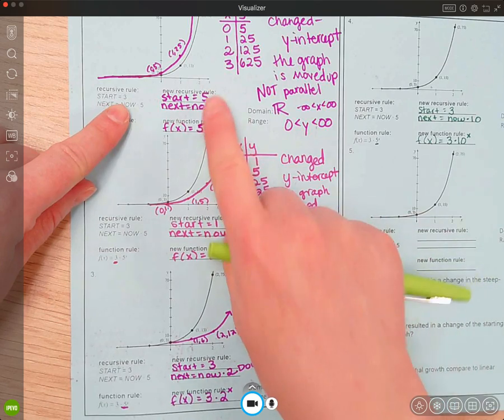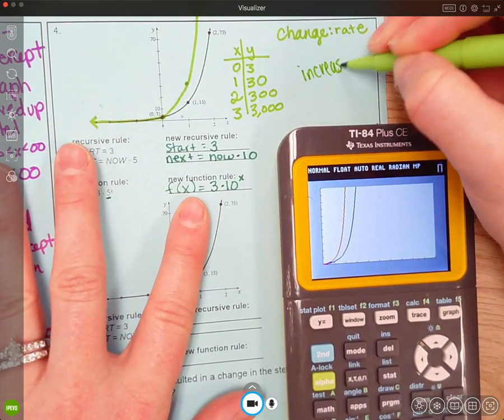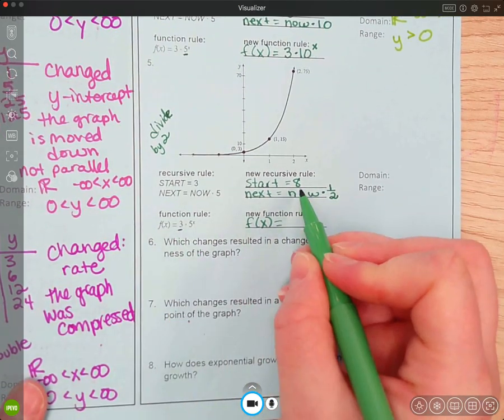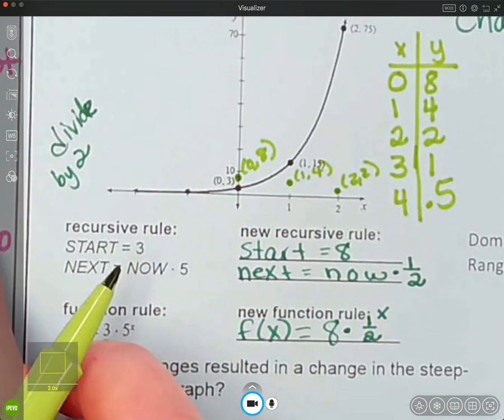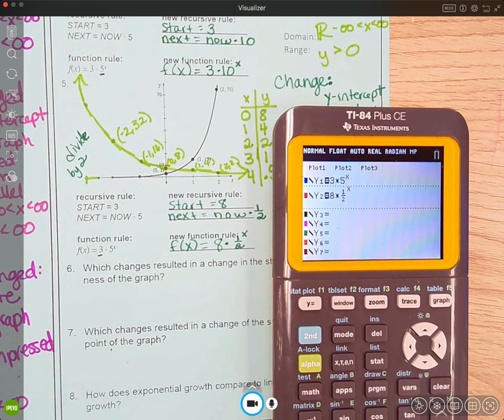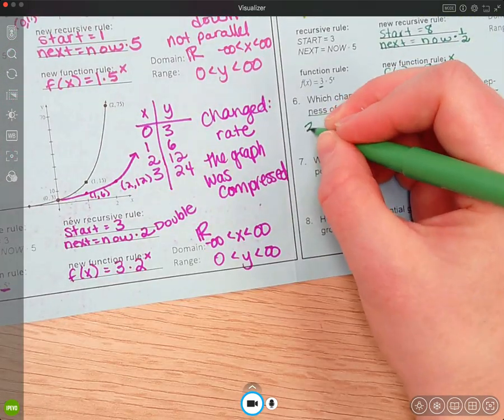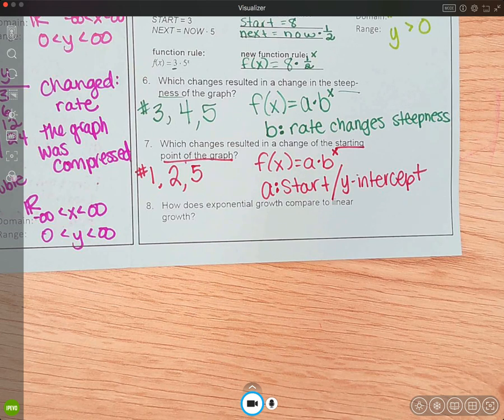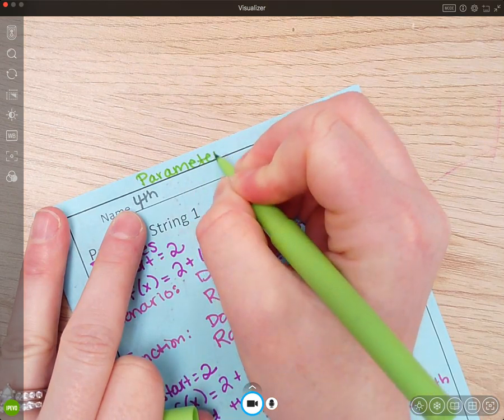Finish the Blue Foldable 2/28